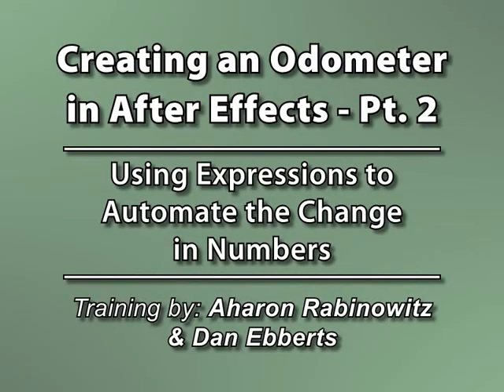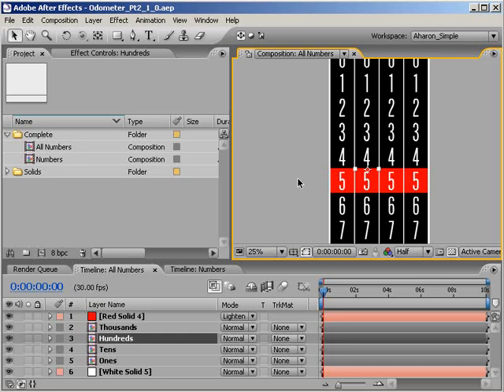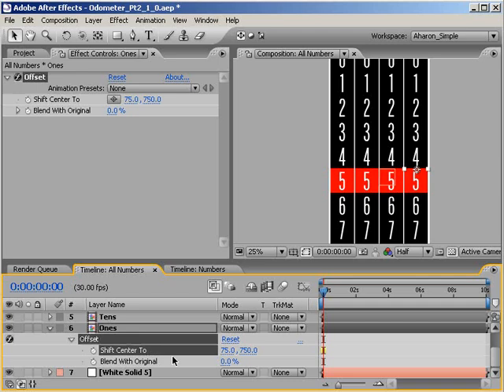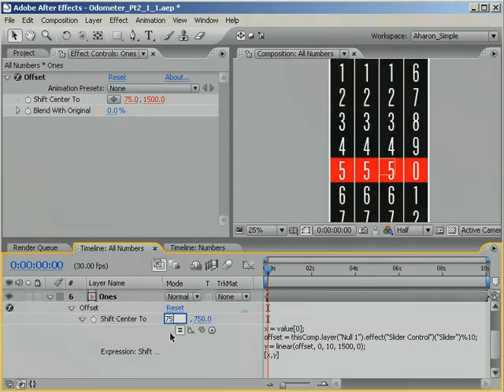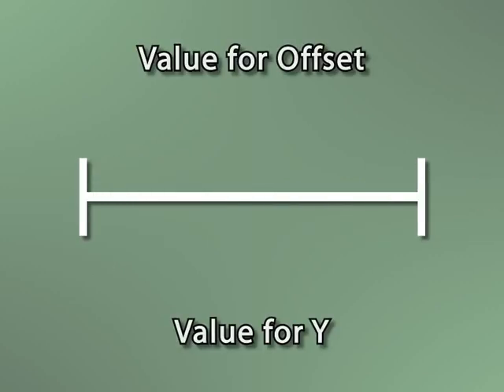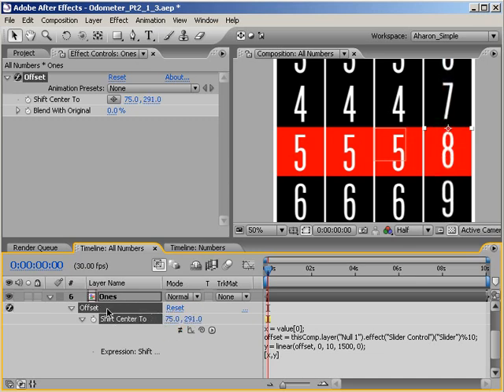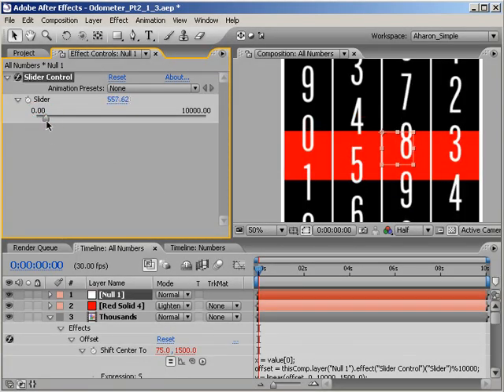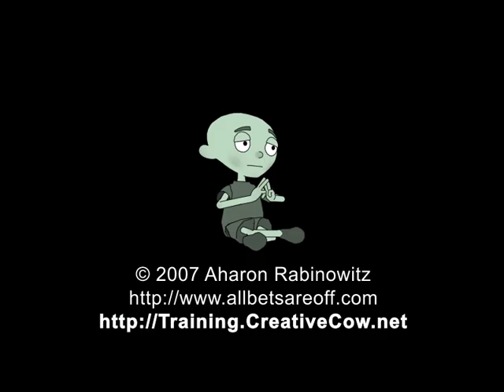Creating an Automated Odometer: Part 2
In this video tutorial, with the guidance of the COWs expression guru Dan Ebberts, Creative Cow leader Aharon Rabinowitz shows you how to set up an automated odometer effect. If youve been wanting to dig deeper into expressions, then this is the tutorial for you.